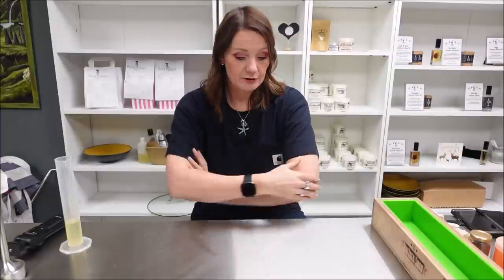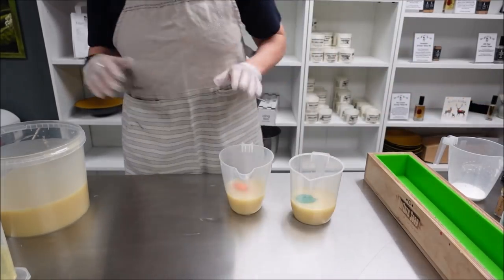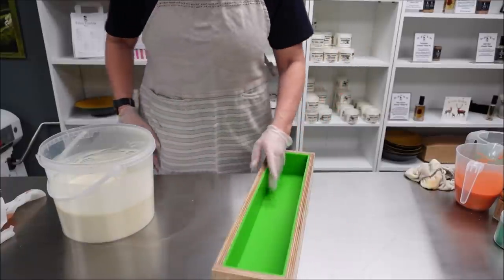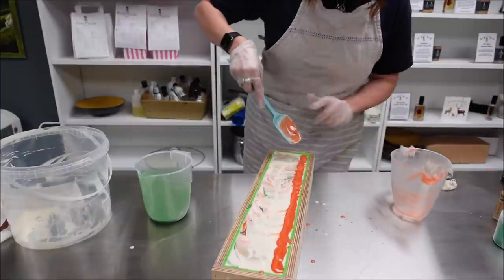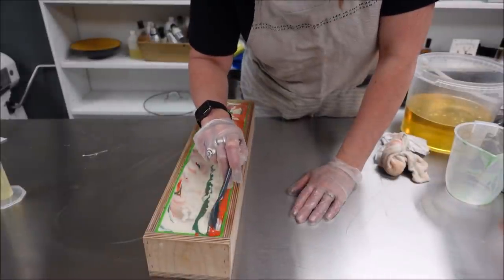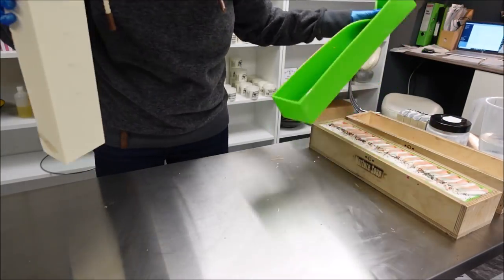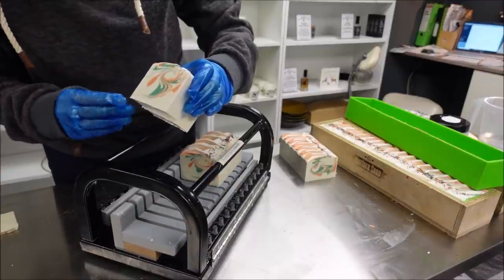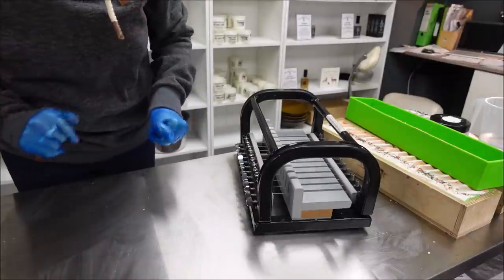She's in the Orangery Handmade Soap Making | FuturePrimitive Soap Co.